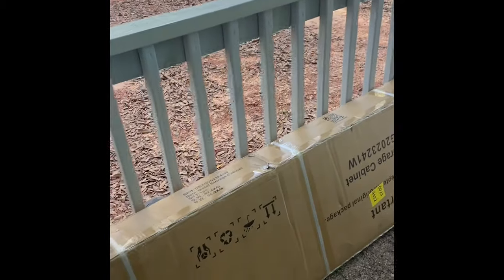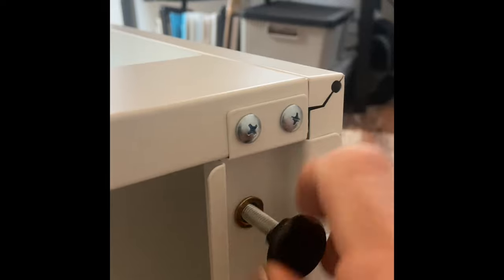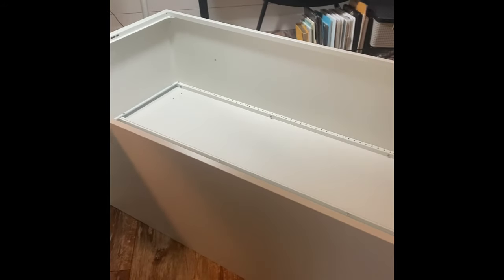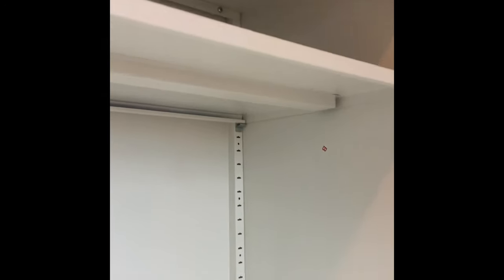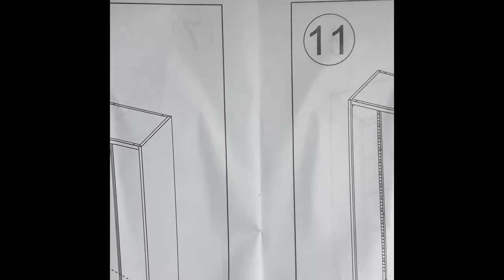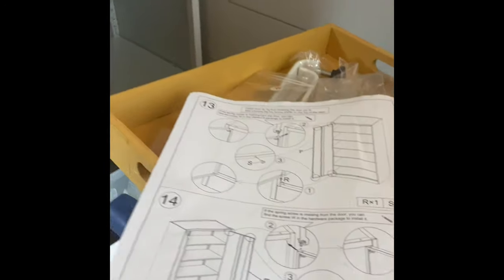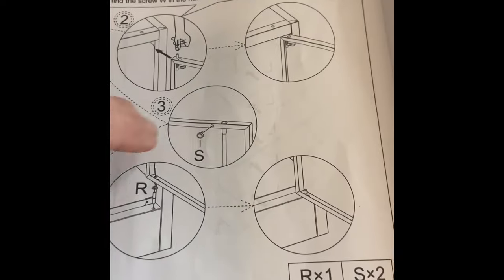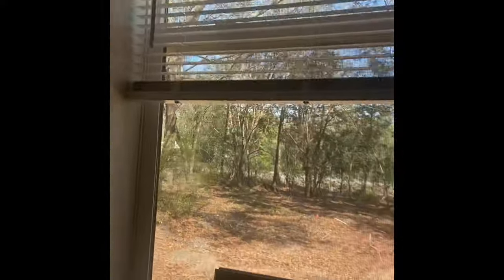1ST furniture purchase for cozy cottage/ assembly of cabinet/made in China/instructions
Hello serene and simple life peeps! Thank you for being here! Enjoy❤️

Updated WISH LIST for my brand new cottage-  if you would like to look at and/or purchase something. Thank you!

My newest book is on Amazon: Rut to Revival, A Gypsy Soul Nomad Journey

Check it out!

I was a full time ‘gypsy soul’ nomad working, playing and traveling.. living life large first in an Acura sedan then in a Toyota Highlander SUV I fondly call ‘Happy Haven’. I was on the road full time for over 3 years.. traveling extensively throughout the USA.. thus far 50,000 miles, 22 National Parks, countless monuments, capital buildings, libraries and small town USA. One of my favorite things to do in this nomad lifestyle is to drive long distances and explore scenic places as well as visit small towns.. I have worked in Washington, Utah and Montana while living in my car to save money to buy my tiny home. I’m back on the road now.

In addition to my channel I have an online business ‘Say It Display It®️.. links below to my Say It Display It ®️line of daily inspiration cards

30 messages in a deck: Fuel your day, fuel your Month concept. 2 different styles: keepsake wood box and wire stand or gift box with a fold together display stand.. many different themed collections to choose from

my amazon store with over 100 I own and use as a nomad as well as in my tiny home landing zone—My amazon store Disclosure: I receive a small commission if you use the link above and within 24 hours In your shopping cart you place your order.

Serene and Simple life merchandise .. mugs, totes, acrylic blocks with beautiful photos, t shirts and many more items—

How to access products and order from Red Bubble:
1. Click on link above for red bubble
2. Click on ‘shop’
3. 150+ products open up
4. Click on the photos and sayings you like
5. Scroll down to click on link to see what items the saying and photo you chose are available to be printed on

some of the many available products: tee shirts, long sleeve tops, hoodies.. for adults, kids pets, journals, coffee mugs,phone cases, pillows, tote bags too!!

150+ items with favorite sayings from my channel-
1. blessings in your day..joy in the journey
 2. ‘babbling brook’
3. gratitude changes everything
4. Faith over fear
5. live in the moment